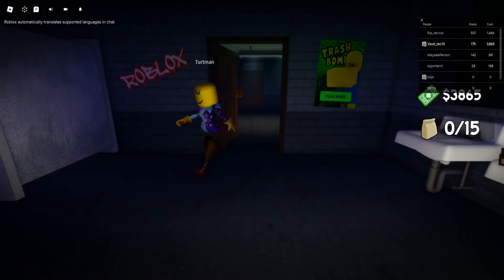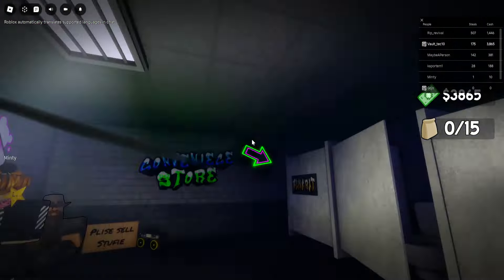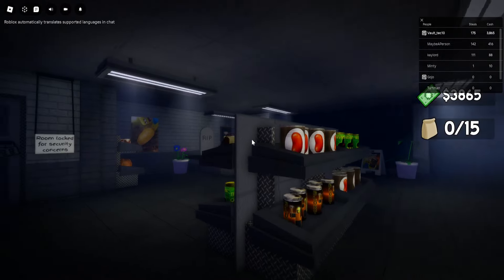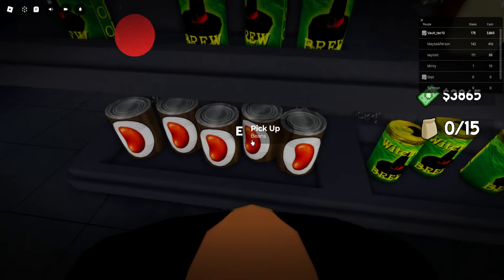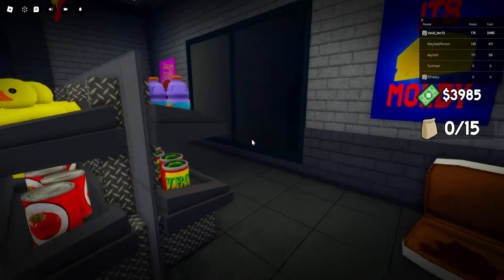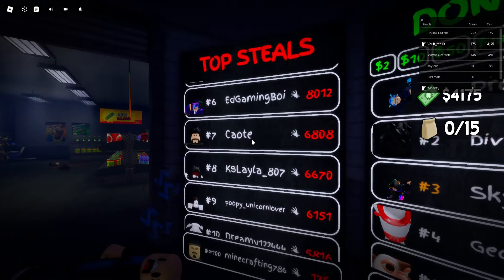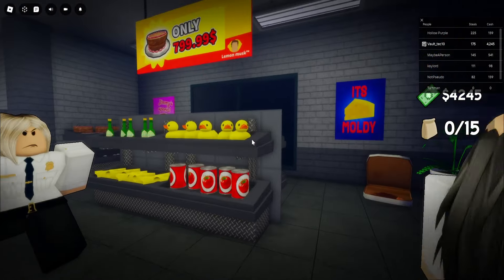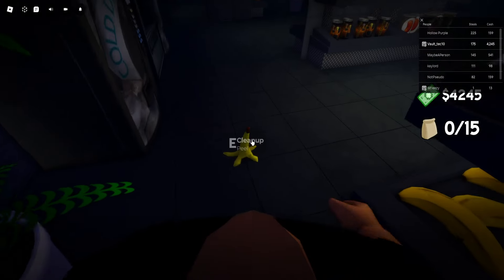Roblox Rob a Convenience Store Simulator how to get tons of money and steals!!!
Welcome to Roblox - Rob a Convenience Store Simulator ima be showing yall how to make tons of money and get loads of steals

also WELCOME TO roblox for those of you that are new here!!!